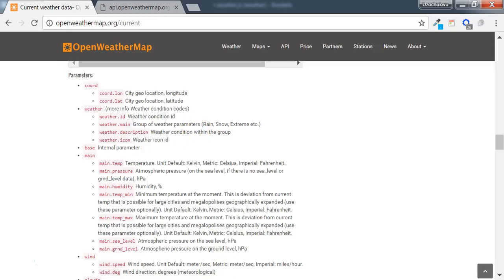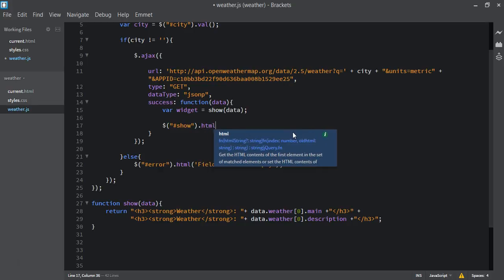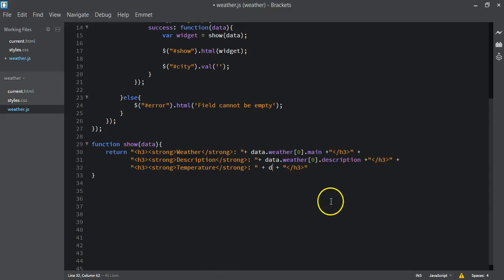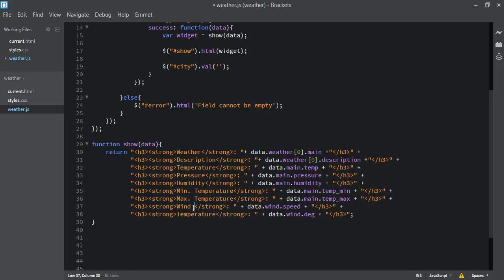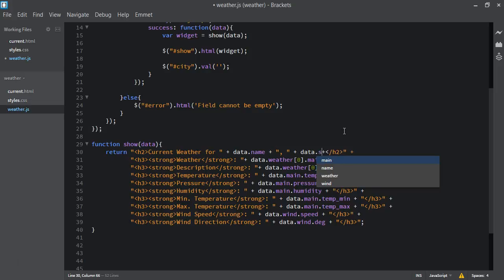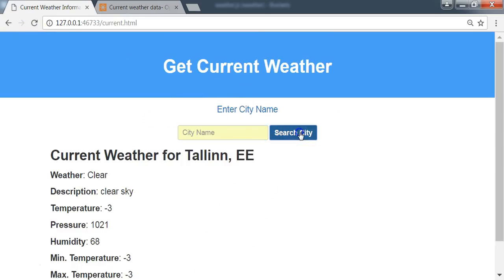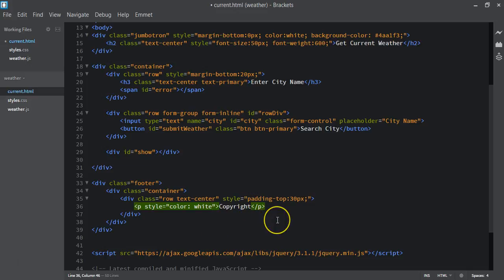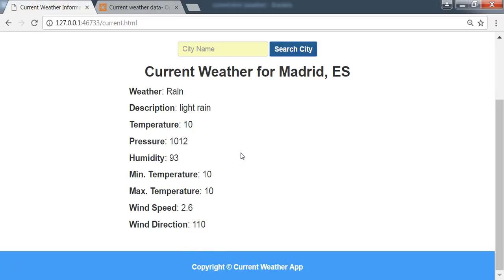Build Weather App With Ajax Using Open Weather Map API: Current Weather Information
To get the complete tutorial that contains lectures on weather forecast data, get it through this link:

API stands for Application Programming Interface. API is basically a way for programmers to communicate with certain applications. The use of APIs in building applications is becoming increasingly popular.

Open weather map API is simple, clear and free to use.​ Calls to the open weather map API can be made by city name, city and country names, city ID or by geographical coordinates (latitude and longitude). The data returned as response from open weather map can either be in JSON or XML formats. The weather API provides current weather data, weather forecast data as well as historical weather data​. We can send requests to get current weather data or 5 day / 3 hour forecast or 16 day / daily forecast of around 200,000 cities around the world.

In this course, we will build a complete weather app using the open weather map API. Our application uses jquery's ajax method to send the request to the weather API and then return the response. With our application, we will make API calls by city name to the open weather map API using Ajax to get response in JSON format.

In this course, you'll learn how to build the web application to

Get and display current weather information like temperature, pressure, humidity, wind speed, wind direction etc. of any city.

Retrieve specific data from JSON response.